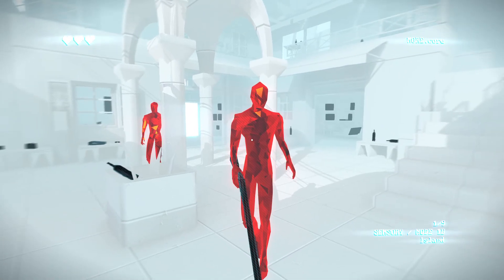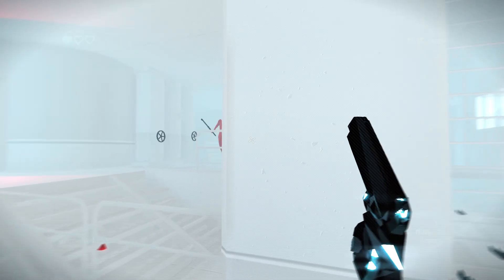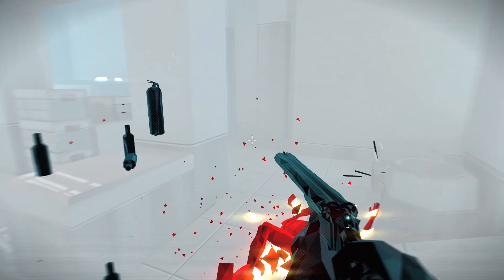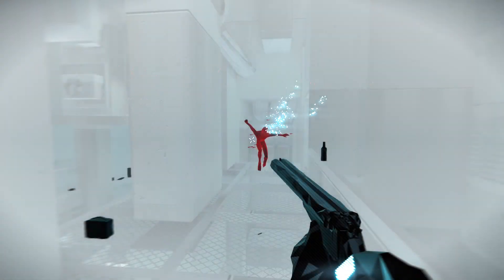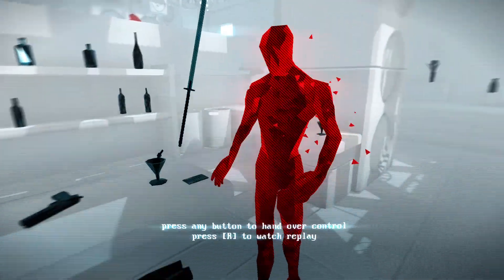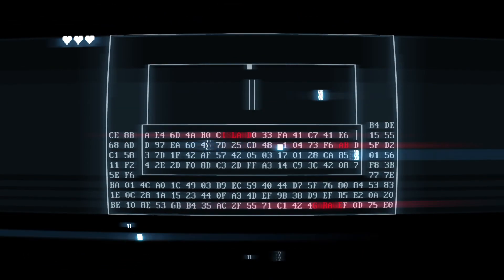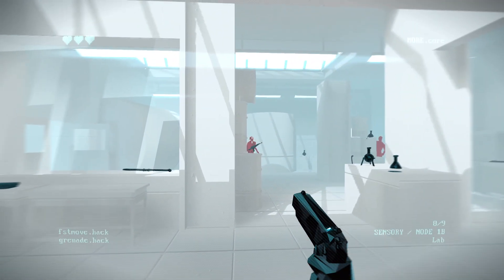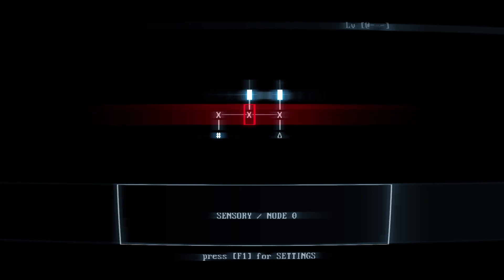Back with some more Super Hot!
This got crazy!